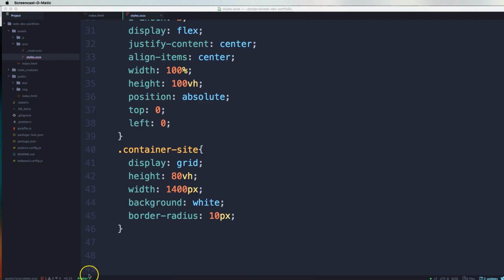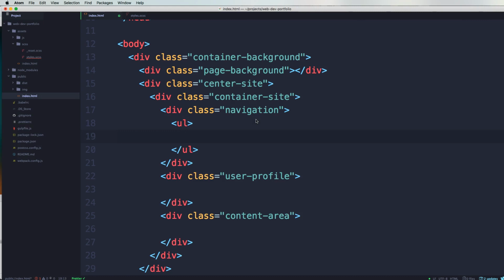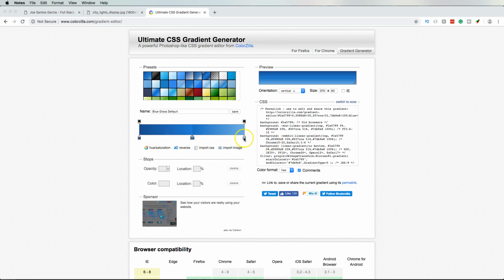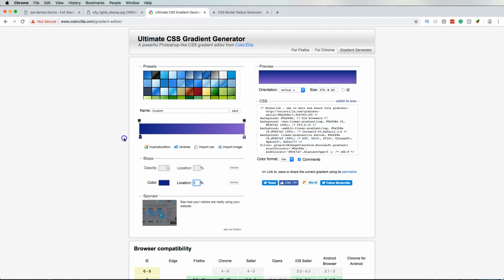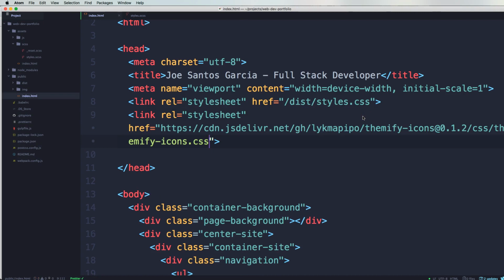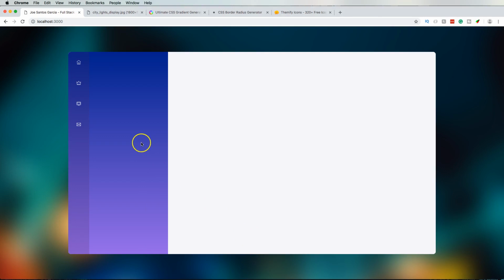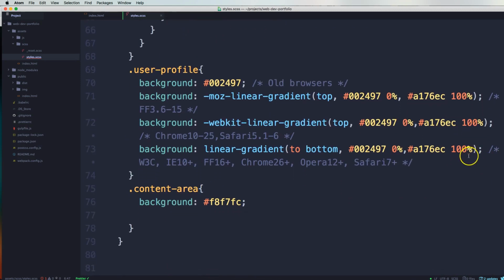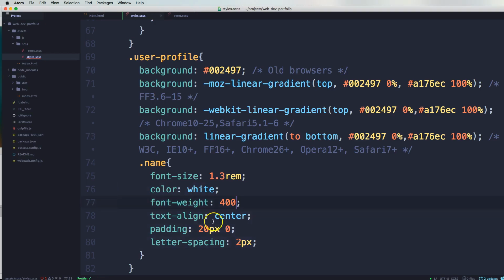how to build a portfolio website from scratch | Lets Build an HTML5 website from Scratch | #2